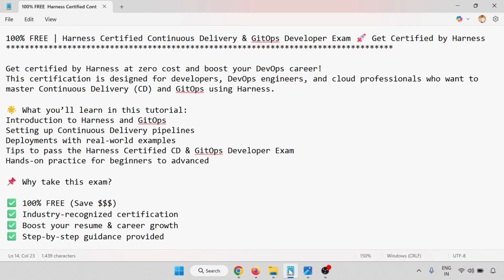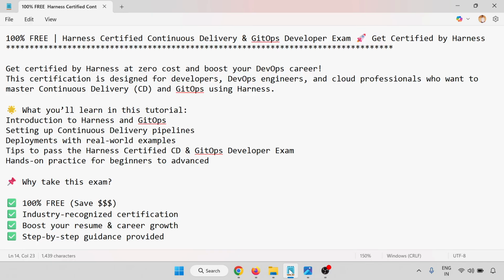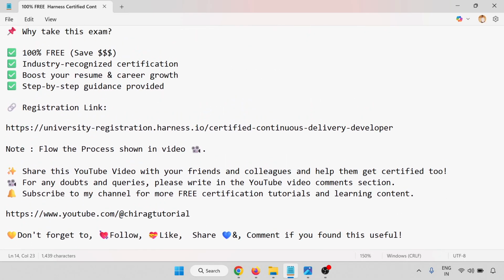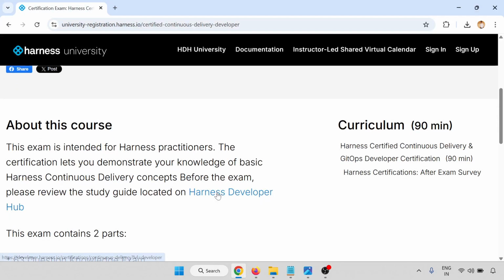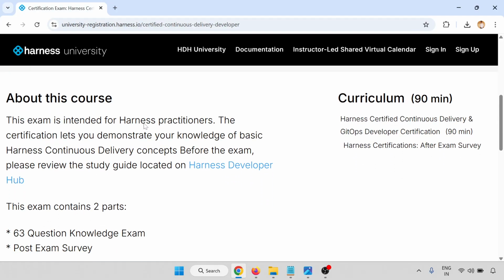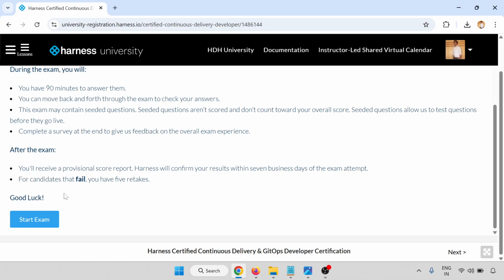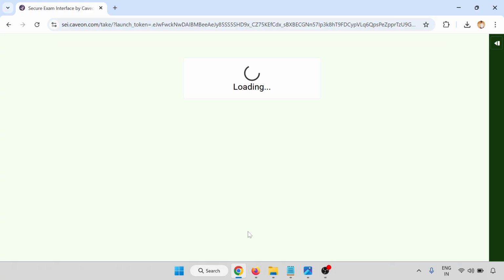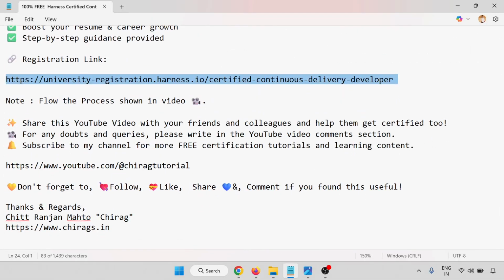100% FREE | Harness Certified Continuous Delivery & GitOps Developer Exam 🚀 Get Certified by Harness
Get certified by Harness at zero cost and boost your DevOps career!
This certification is designed for developers, DevOps engineers, and cloud professionals who want to master Continuous Delivery (CD) and GitOps using Harness.

🌟 What you’ll learn in this tutorial:
Introduction to Harness and GitOps
Setting up Continuous Delivery pipelines
Deployments with real-world examples
Tips to pass the Harness Certified CD & GitOps Developer Exam
Hands-on practice for beginners to advanced

📌 Why take this exam?

✅ 100% FREE (Save $$$)
✅ Industry-recognized certification
✅ Boost your resume & career growth
✅ Step-by-step guidance provided

Thanks & Regards,
Chitt Ranjan Mahto "Chirag"